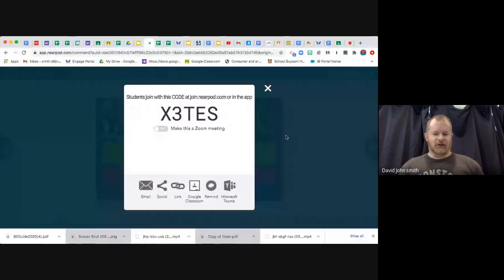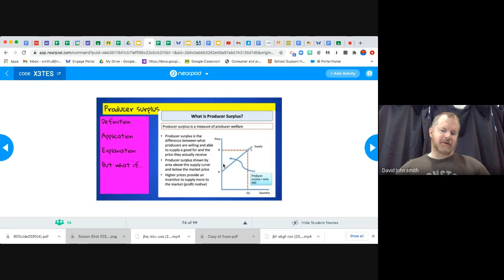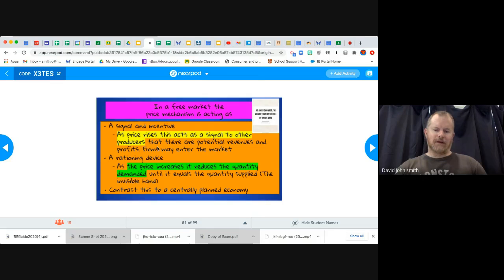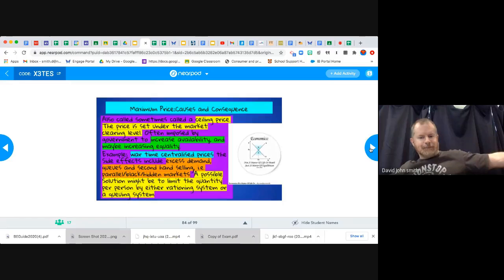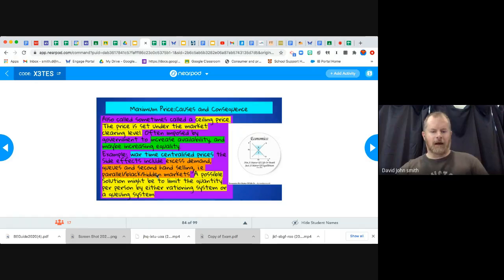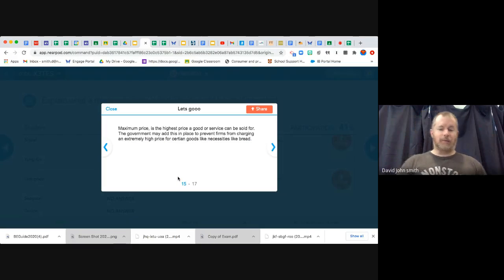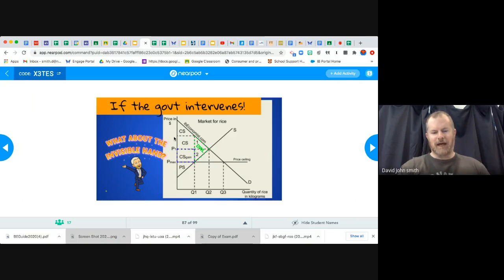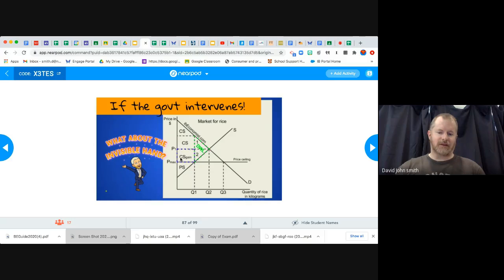IB Economics-Market Model-Efficiency-Maximum Price